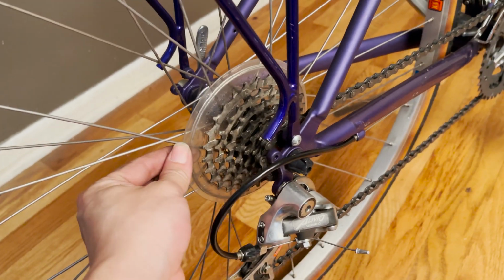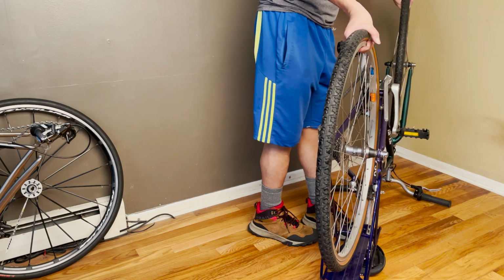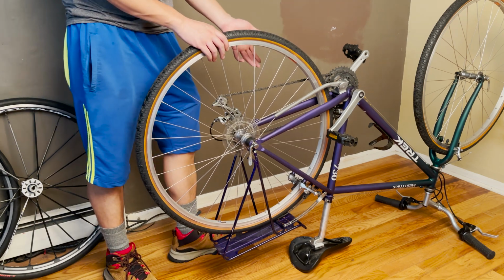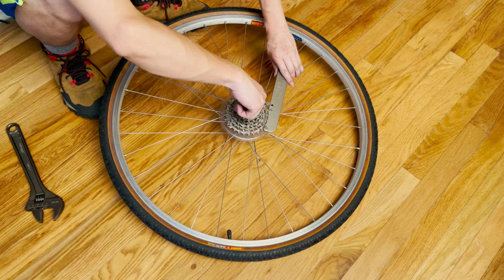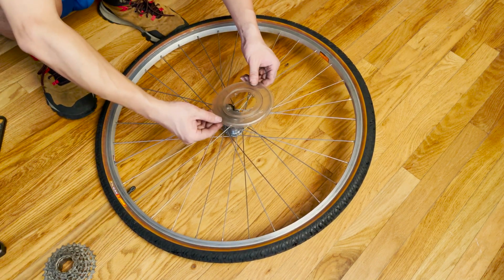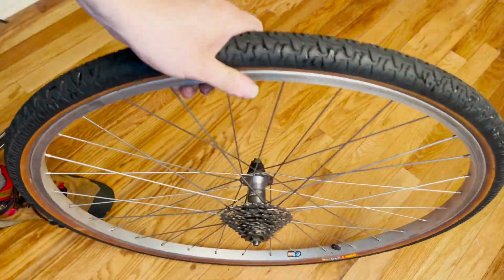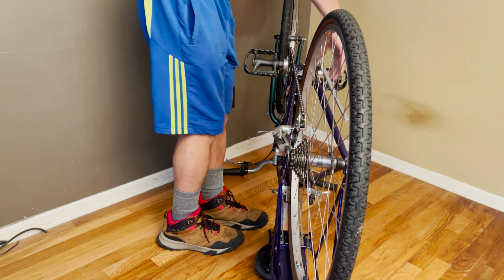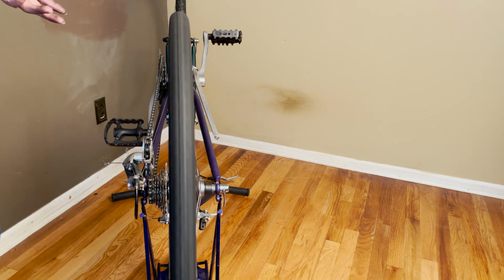How To Remove Wheel Spoke Guard From Start To Finish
Many bikes come with a Spoke Guard - the useless plastic ring behind the rear wheel cassette, they often break apart and disintegrate with age, even causing trouble when you turn your wheel. In this video, I show you how to properly remove the spoke guard, from start to finish.

You'll need just a few common bicycle maintenance tools, and they probably cost less than fix it at a bike shop, these tools are always good to have in your bike repair bin for servicing your 7-11 speed cassettes:
Chain Whip + Cassette Remover Tool